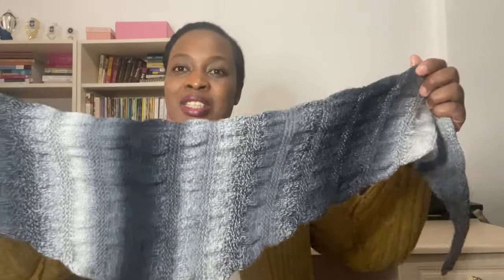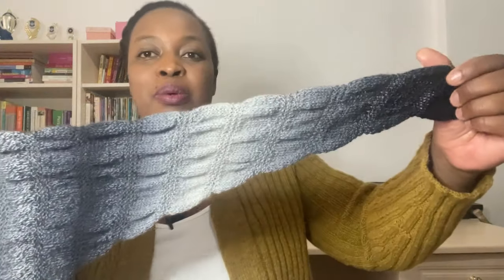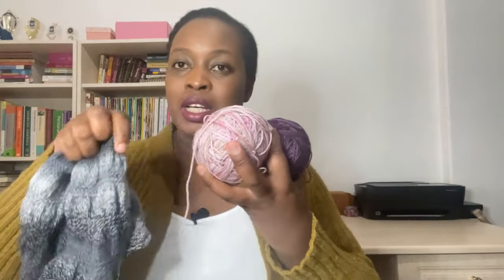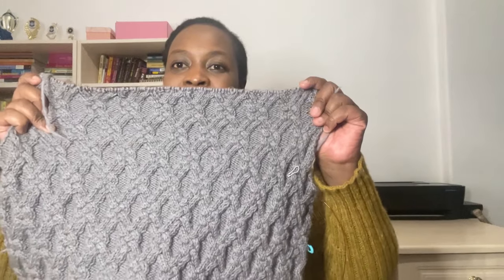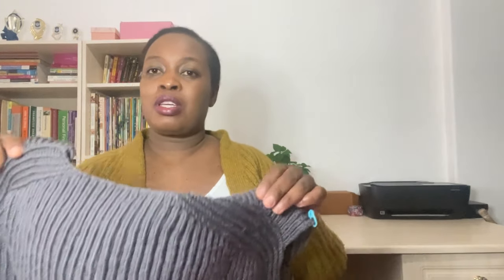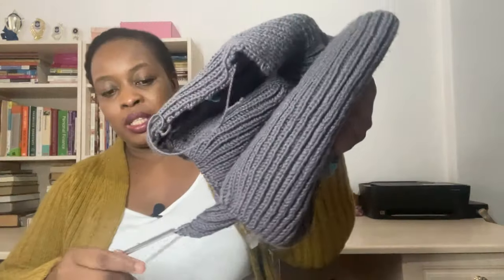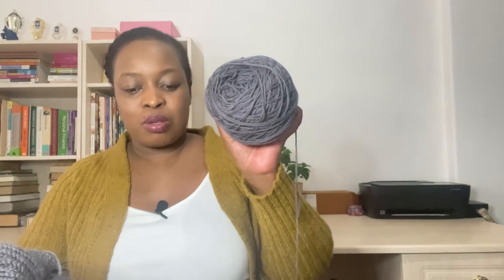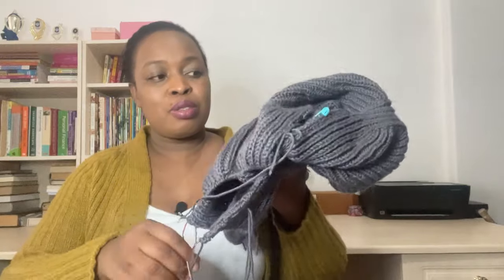Small Street Shawl Pattern Release, How To Check Gauge For Cabled Patterns: Knit With Noma Ep. 17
What’s Featured On this Video:

What I’m wearing:
Leruo Cardigan
Yarn:  Brooklyn Tweed Imbue Worsted – Warbler

New Pattern Release:
Small Street Shawl
Yarn: Schoppel-Wolle Zauberball Crazy – Domino

Finished Object:
Zazi Shawl:
Yarn: Blue Sky Fibers Skyland – Red Sky

Works in Progress:
Naleli Pullover
Yarn: Purl Soho Cashmere Merino Bloom – Warm Honey

Half Fisherman Rib Wrap Cardigan:
Yarn: African Expressions Harmony – 2062

Cabled Vest:
Yarn: The Yarn Collective Hudson Worsted – Smoke

Ribbed Hat:
Bare Naked Woold by Knitspot – Better Breakfast Worsted - Daybreak

All the featured patterns are available on Etsy and Ravelry:

If you’d like to receive test calls, sign up for the Tester Newsletter: